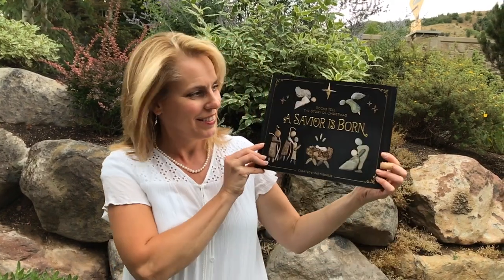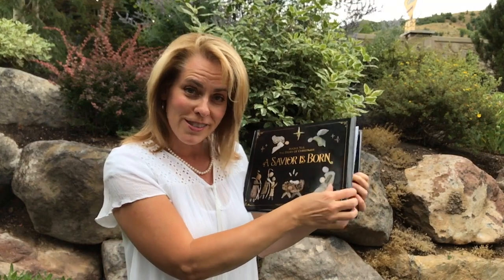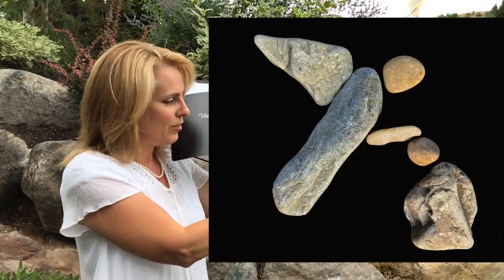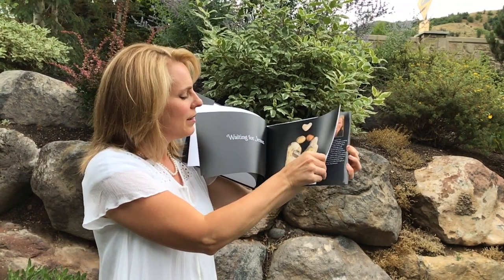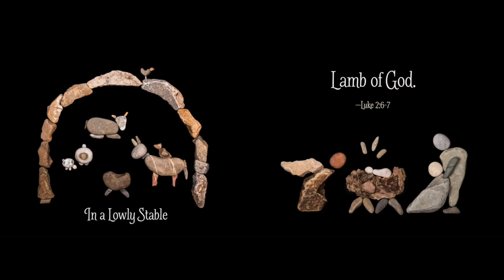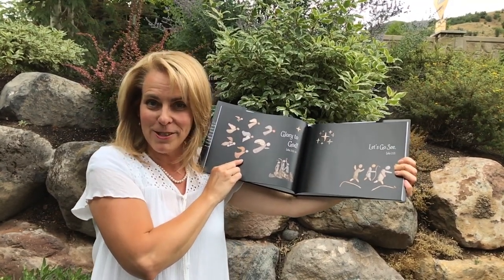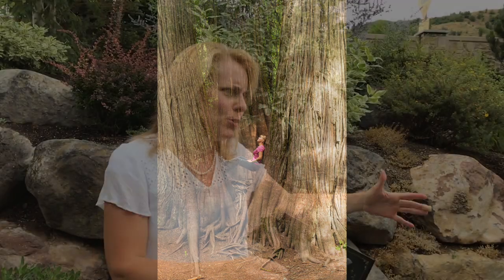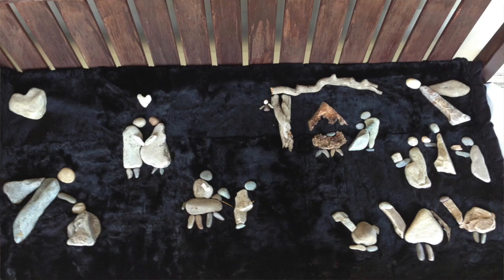Christmas Picture Book-intro 4m Patti Rokus, A Savior is Born.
Author/Artist Patti Rokus shares her family Christmas picture book, A Savior is Born, illustrations made entirely of rocks and pebbles.

Help your children see the story of the nativity in a fresh, new way with Rokus's nature-filled photographic retelling! Her detailed stone arrangements and simple-yet-powerful text reveal more nuances and details about the birth of Jesus and the celebration of the very first Christmas with each new viewing. Ages 4 and up. 32 pages, 11" x 9" hardcover from Zonderkidz.